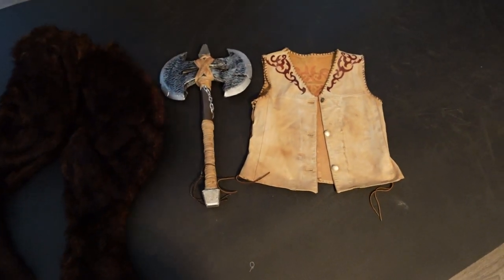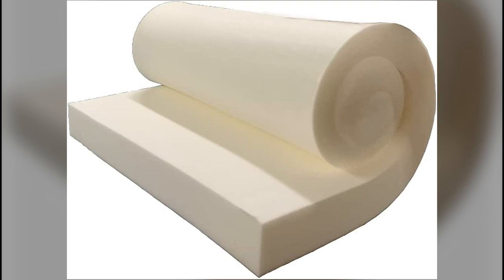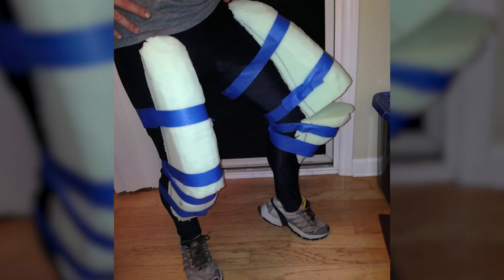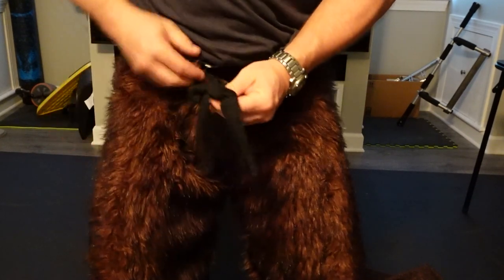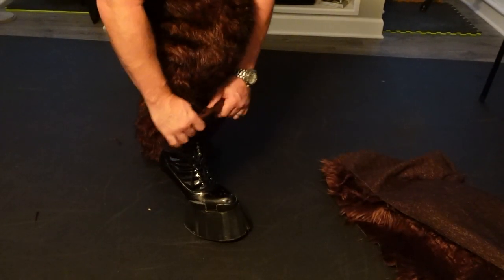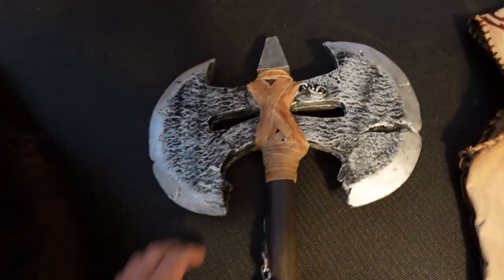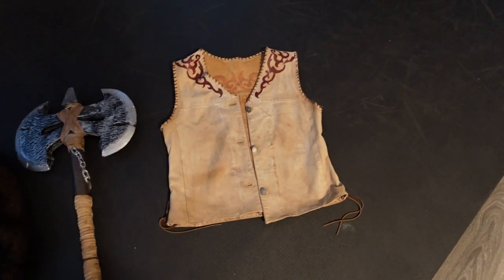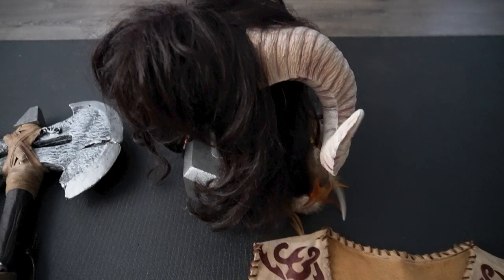How to Make Faun Legs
In this video, I walk you through how I made the legs, axe and vest for my goat man costume.

:: CHAPTERS ::
00:00 Intro
01:00 Making the Legs
05:31 Making the Axe
07:44 Make the Vest

➡️ Bread knife
➡️ Insulation knife
➡️ Stirrup Pants
➡️ Fabric Glue

:: CONSTRUCTING THE VEST:
➡️Leather Hole Punch

➡️Leather Shoestring
➡️ Brown Sharpie